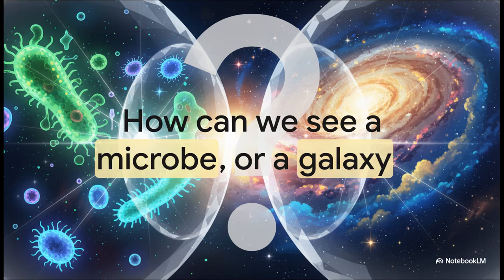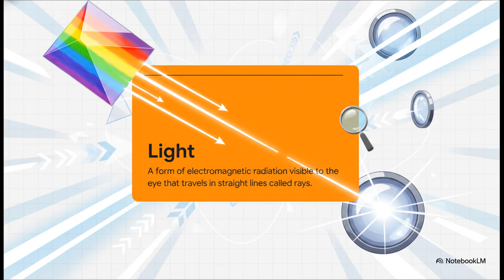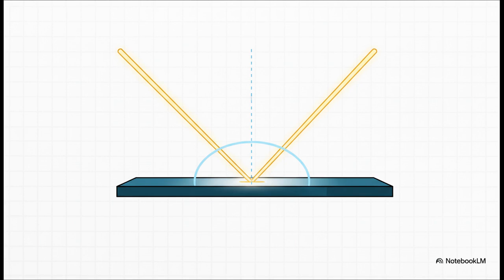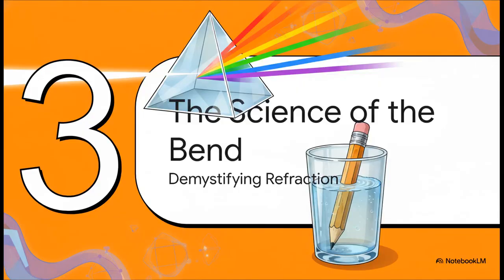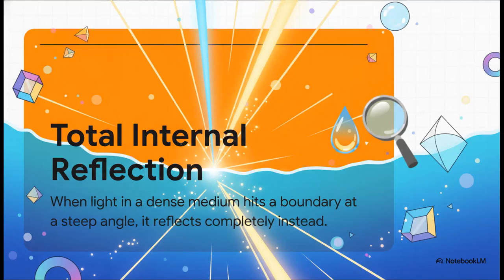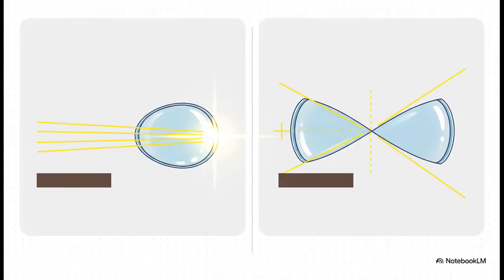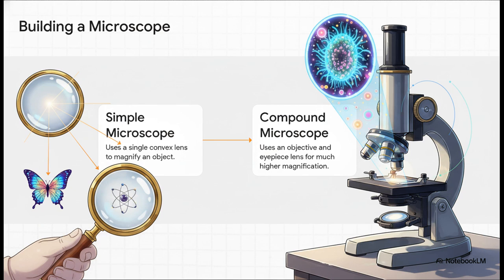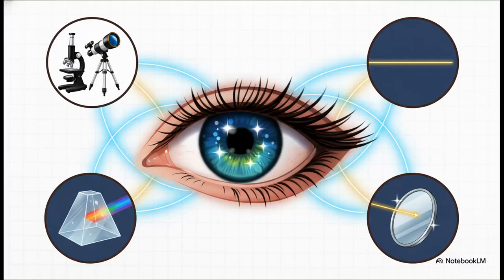The Principles of Ray Optics and Optical Instruments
✨ Ray Optics & Optical Instruments

Ray Optics explains how light travels in straight lines and interacts with mirrors, lenses, and different media. It covers key concepts like reflection, where light bounces back, and refraction, where light bends when passing between materials. Important principles such as the mirror formula, lens formula, and Snell’s law help us understand image formation. The chapter also explores fascinating phenomena like total internal reflection, used in optical fibres and modern communication systems. Optical instruments like microscopes and telescopes use combinations of lenses to magnify tiny or distant objects. Overall, this topic builds a strong foundation for understanding everyday vision, scientific instruments, and advanced optical technologies in a simple and practical way.